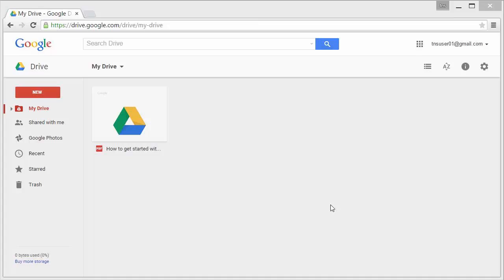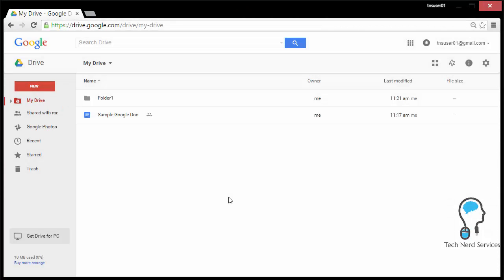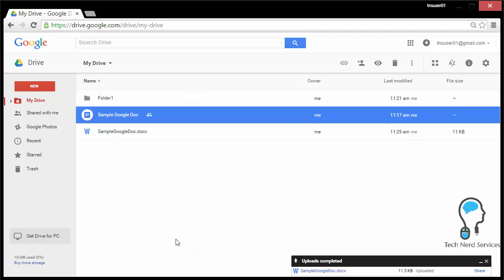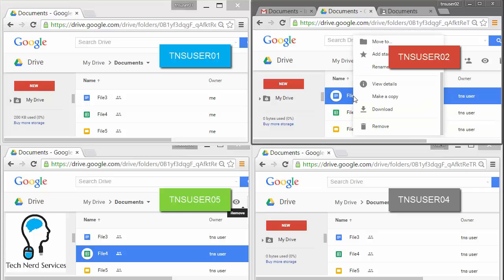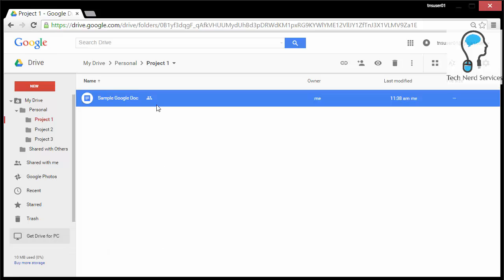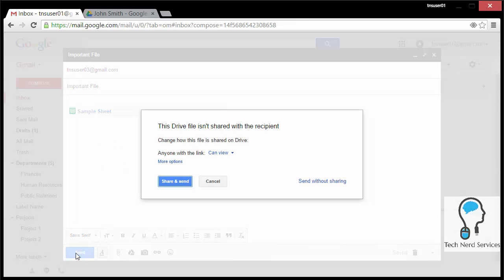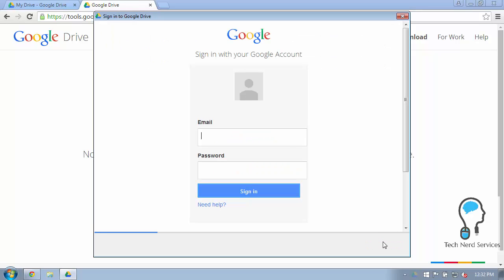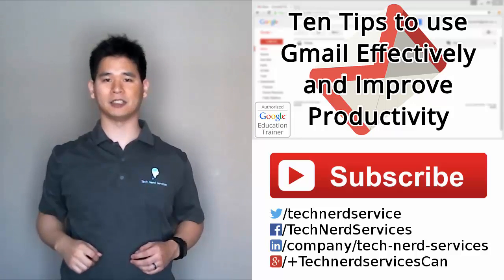Guide: Ten Tips and Tricks for using Google Drive (2015)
Find out 10 tips to improve your use of Google Drive at home or int he office. Learn tricks to  better manage files in Google Drive, quirks about sharing, and using your browser bookmarks to increase productivity,